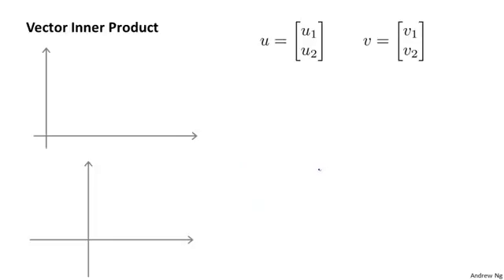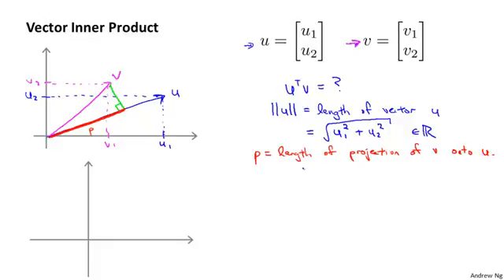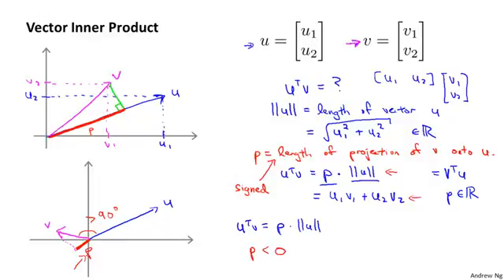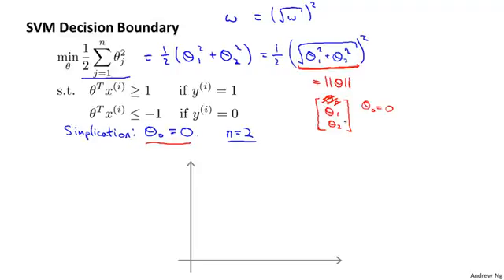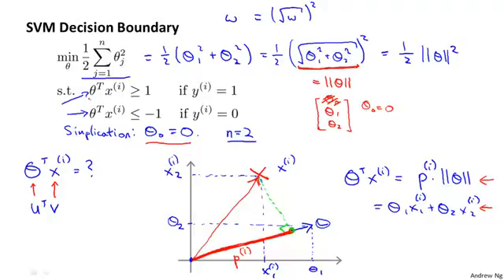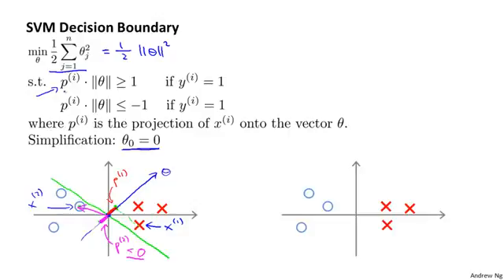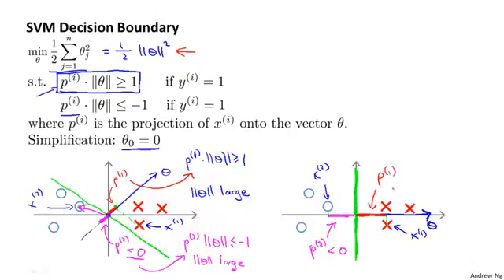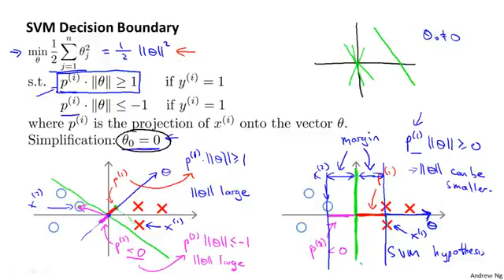Mathematics Behind Large Margin Classification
Large Margin Classification